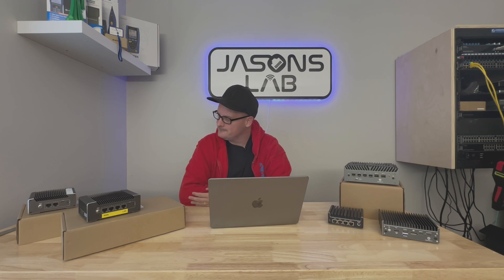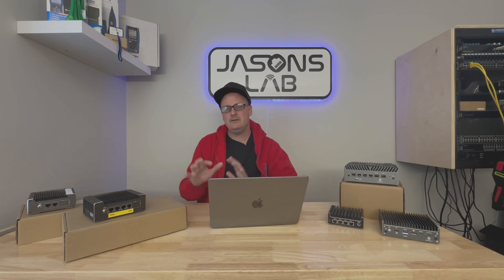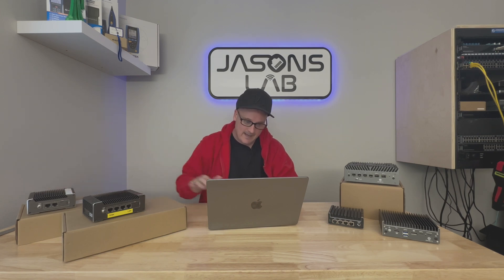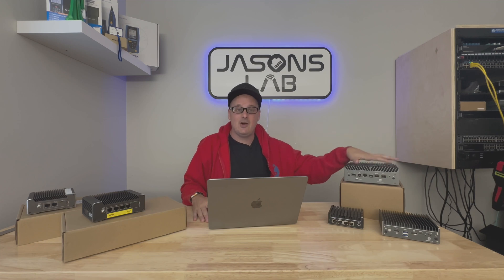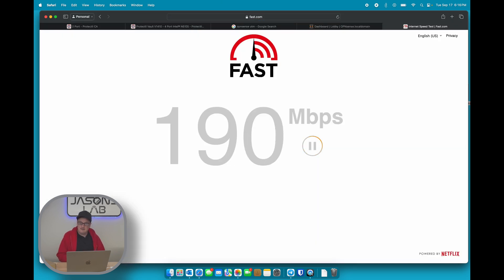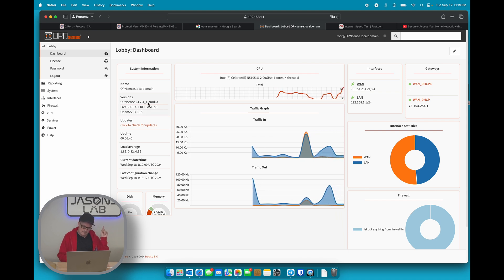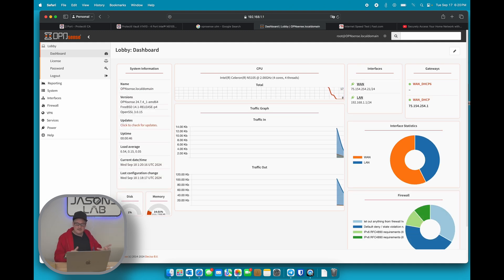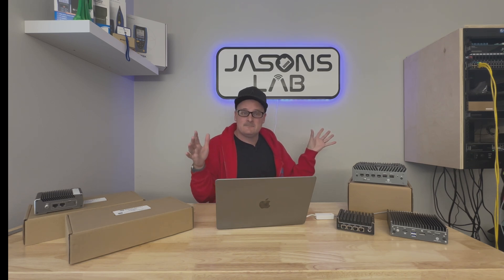Protectli V1410 & Latest Version Of Opnsense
The new Protectli V1410 WICKED little boxt !  Super fast !!

Want to buy one in canada ? Click below !

QWuestions ? comments ? jason @ jasonslab . ca